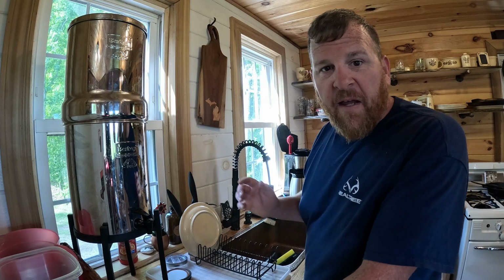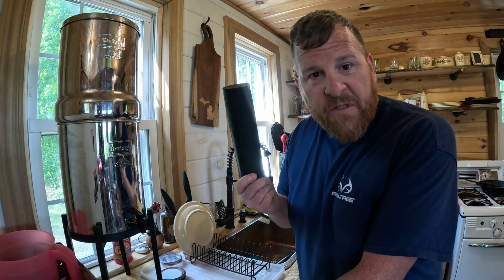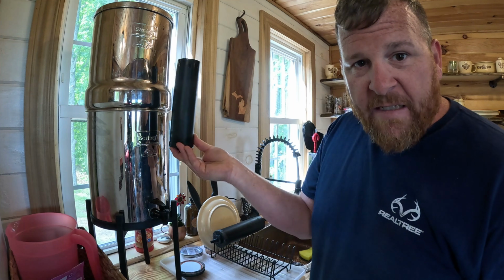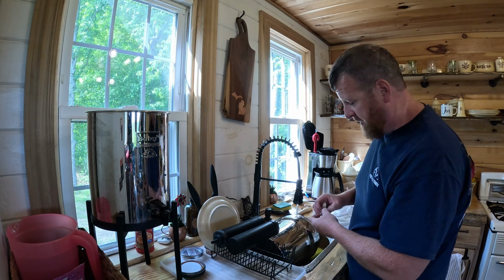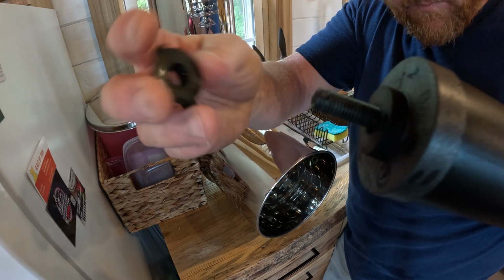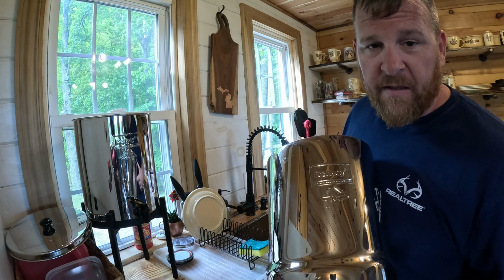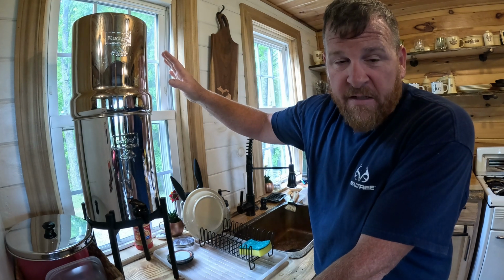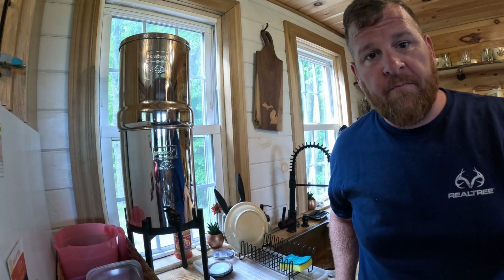The Berkey Water Filter -Turning Rain Water Into Drinkable H2O COMPLETE REVIEW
In this video, we explore why every cabin, whether it's your weekend retreat or full-time home, needs a Berkey Water Filter System. Discover the importance of having clean and safe drinking water in remote locations and how the Berkey system ensures your water is free from harmful contaminants.
We'll cover:
Why a Berkey Water Filter is Essential: Learn about the unique features of Berkey systems that make them perfect for cabins, including their ability to filter bacteria, viruses, heavy metals, and more.
How to Use Your Berkey System: Step-by-step instructions on setting up your Berkey Water Filter System, no plumbing or electricity required.
Caring for Your Berkey: Tips on maintaining and cleaning your Berkey system to ensure it continues to provide pure water for years to come.
🔧 Maintenance & Cleaning Guide:
Regular cleaning tips for the upper and lower chambers.
How to clean the Black Berkey purification elements.

Helpful Links:

Replacement Filters
Berkey Water Stand

Enjoy the beauty of nature with the peace of mind that comes from knowing your water is pure and safe. 🌿💧